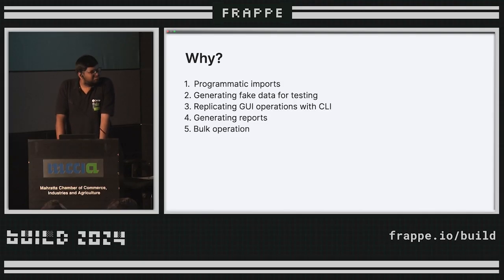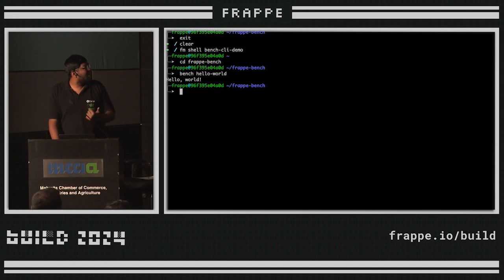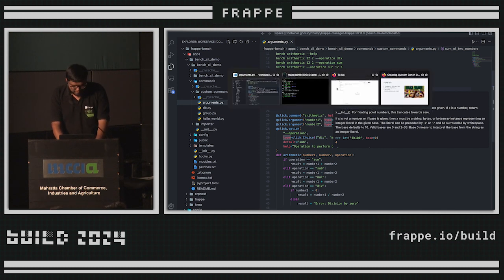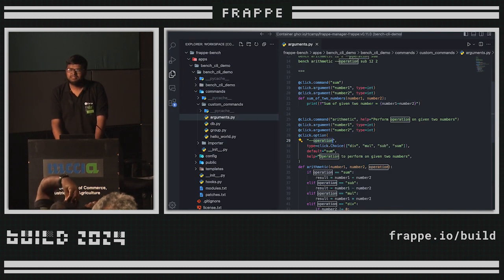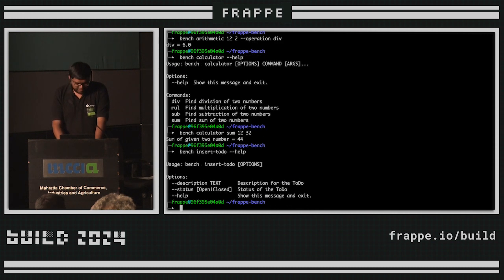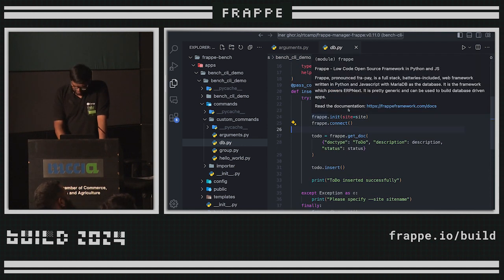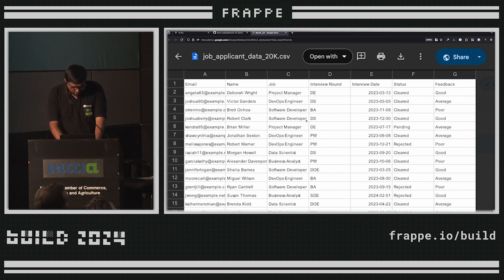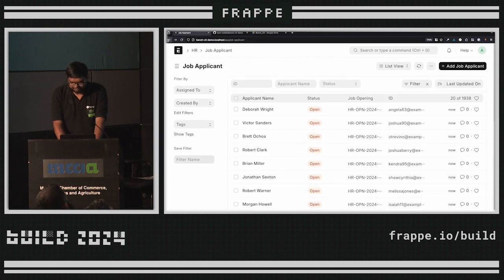Creating custom bench command | Zeel Prajapati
In this talk, Zeel Prajapati covers why to use CLI Imports, Frappe's default commands to run code in the backend (bench execute and bench console) , introduction to creating custom commands for Bench CLI and finally a demo of migrations and brief overview of code explanation.